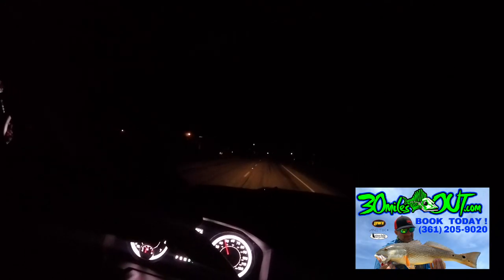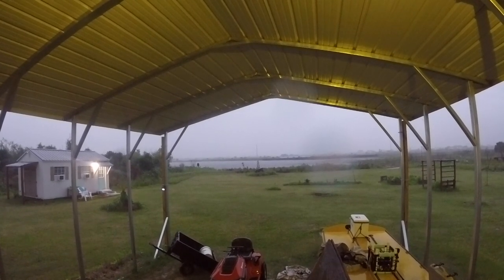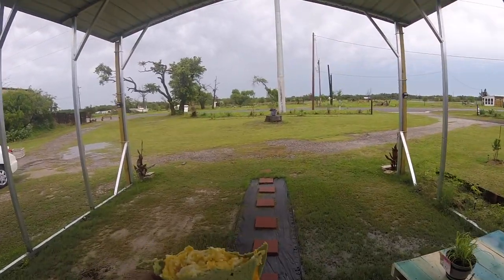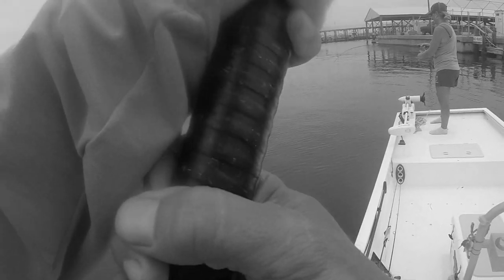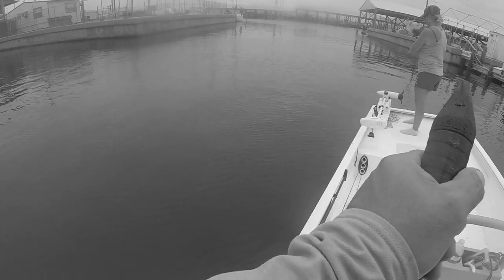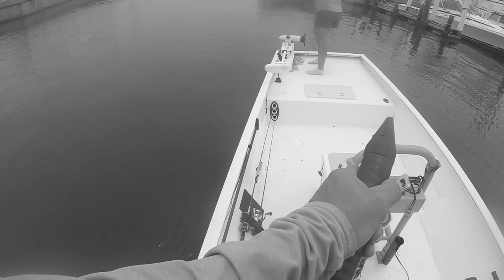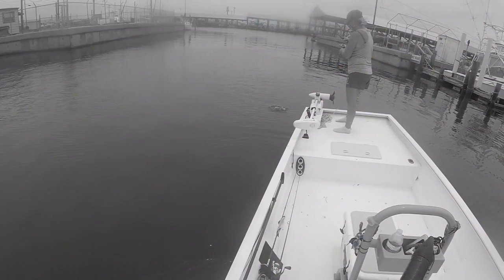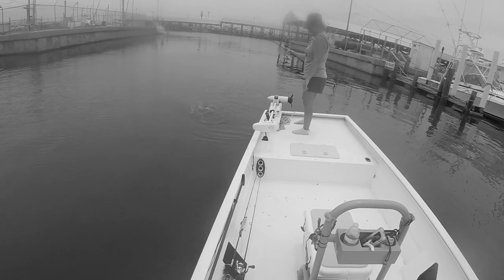HELP! || Stop the Squeak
Filming Gear:
GoPro Hero 8
64 GB Micro SD Card
Canon Rebel T5
32 GB SD Card

30milesOut
2570 fm 1069